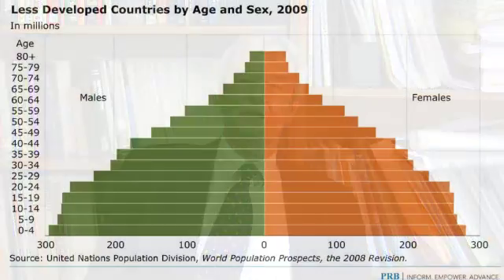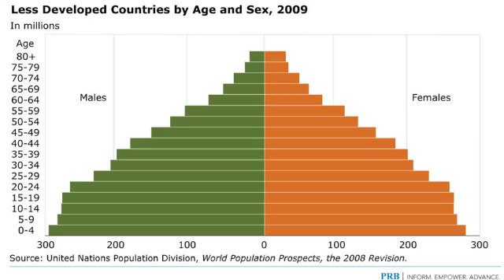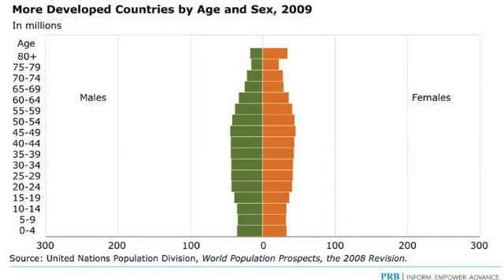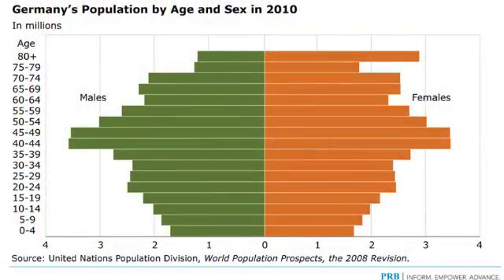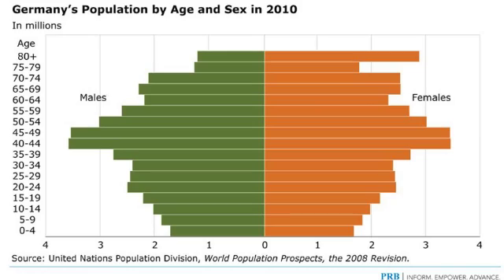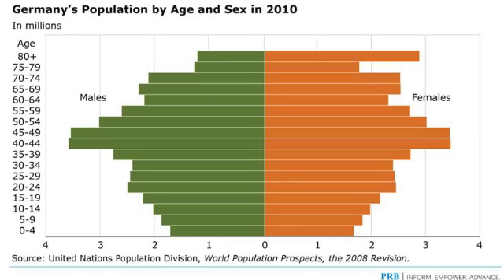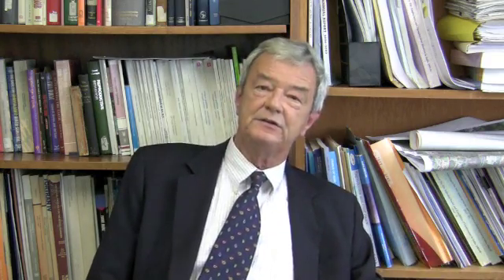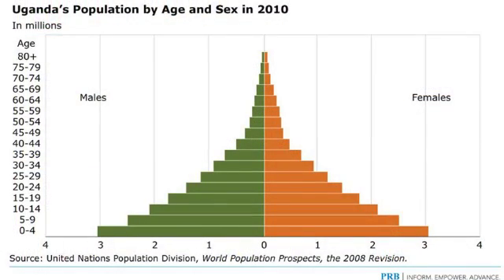Distilled Demographics: Deciphering Population Pyramids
Population pyramids give us a snapshot of a country's demographic profile, but what do they tell us about a country's past and future? This episode of Distilled Demographics shows how demographic trends have major social and economic ramifications.

PRB informs people around the world about population, health and the environment, and empowers them to use that information to advance the well-being of current and future generations.